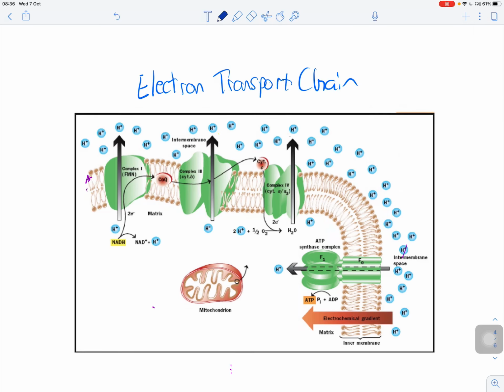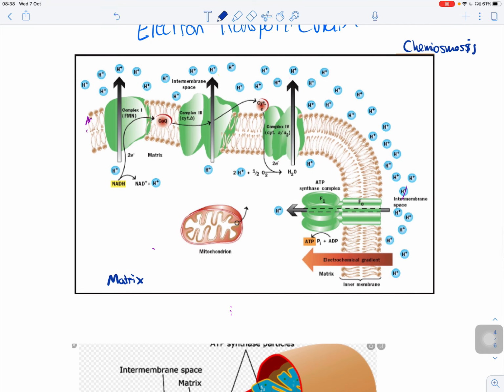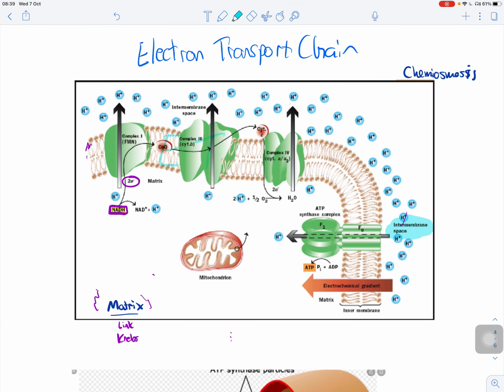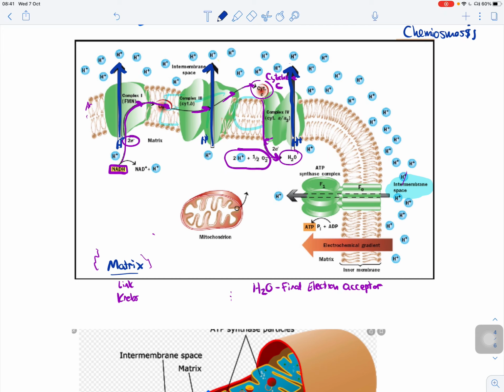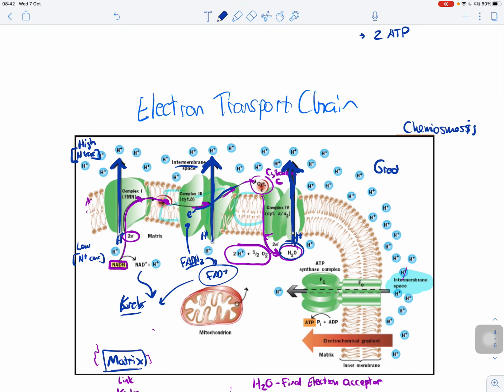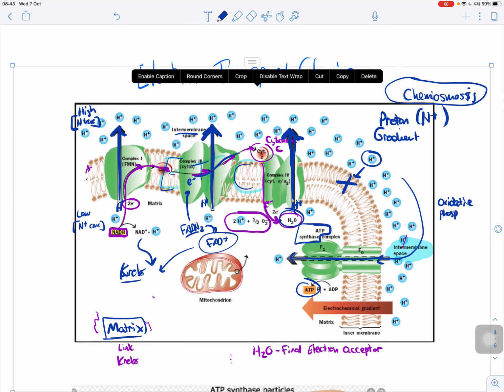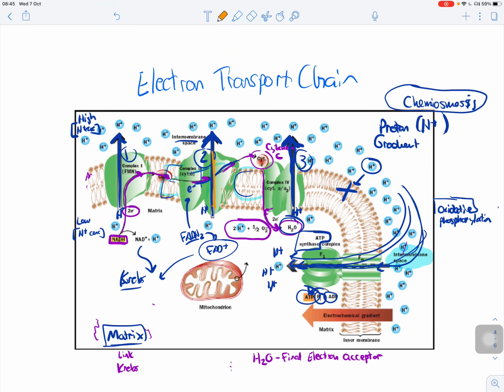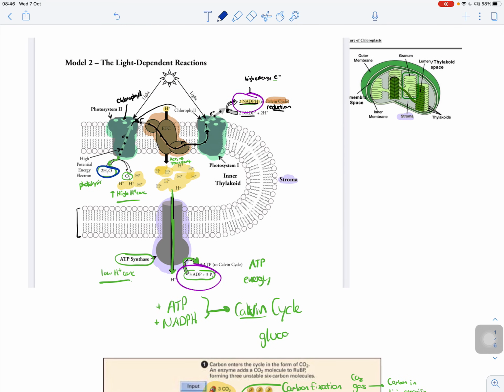Cell Respiration Part 2 Oxidative Phosphorylation via Chemiosmosis